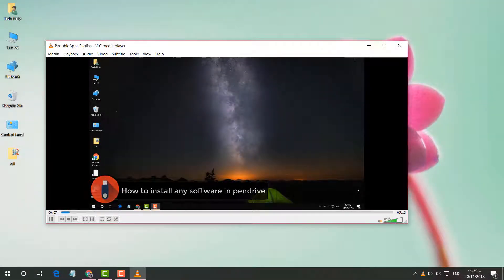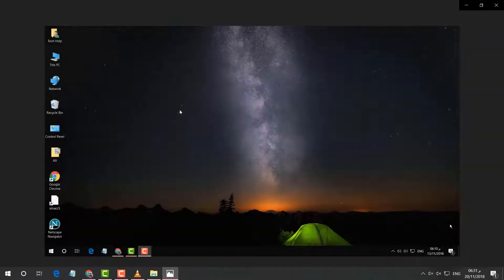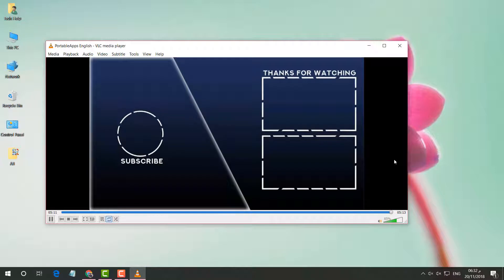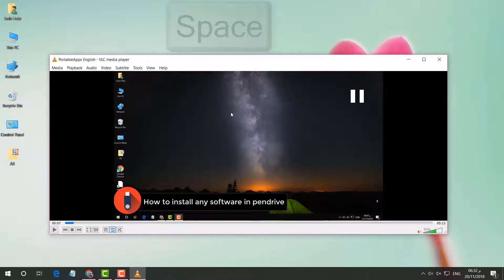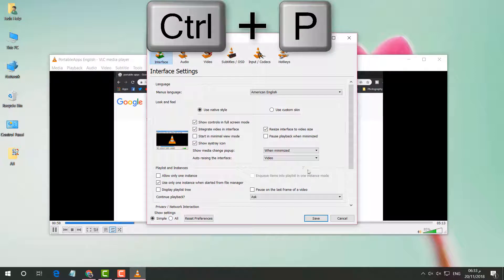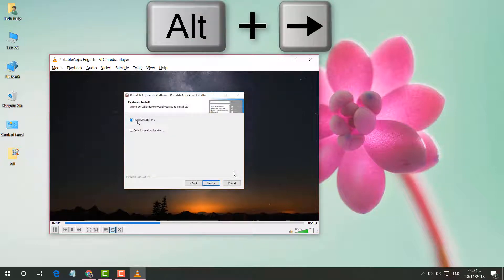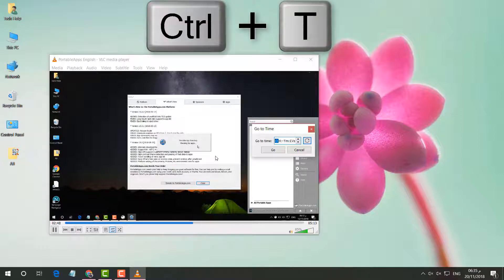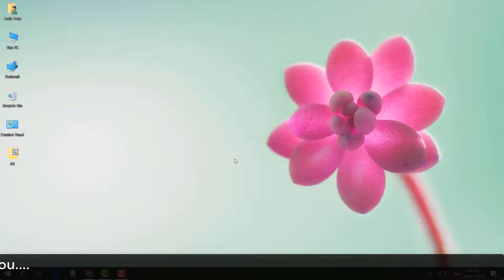Most Useful Shortcut Keys for VLC Media Player You Must know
In this video, I will tell you some of the keyboard shortcuts in VLC media player. These shortcuts will make you use the media player efficiently.